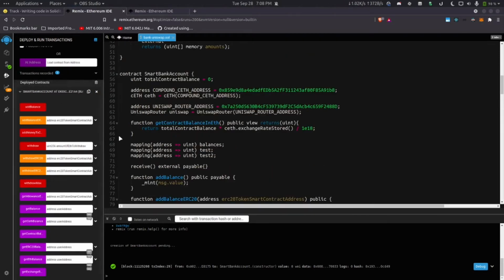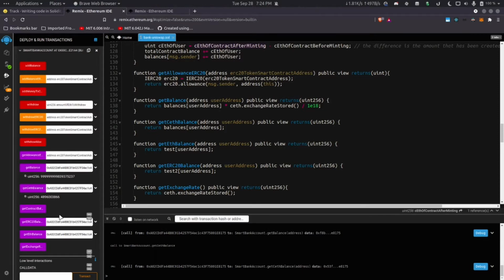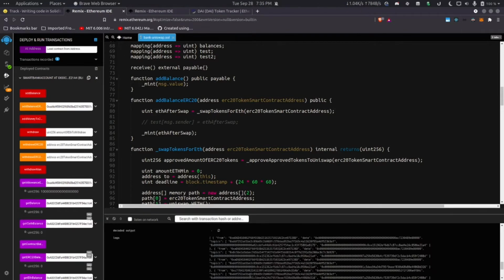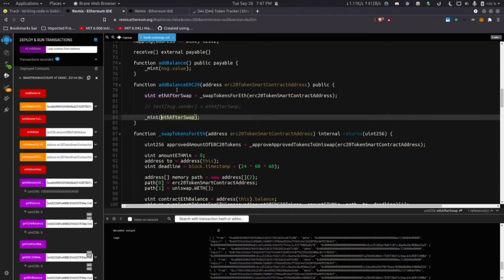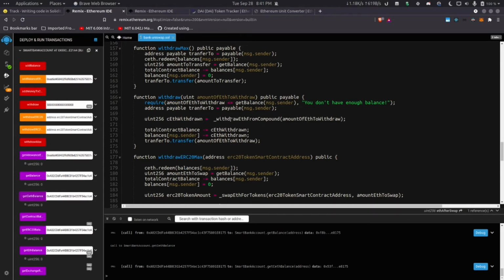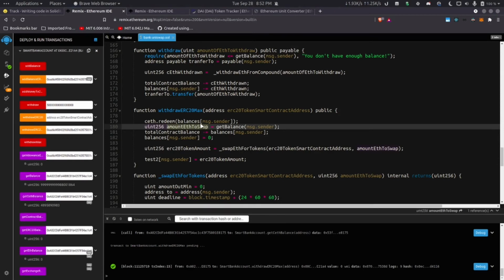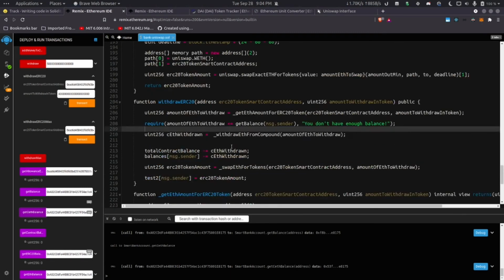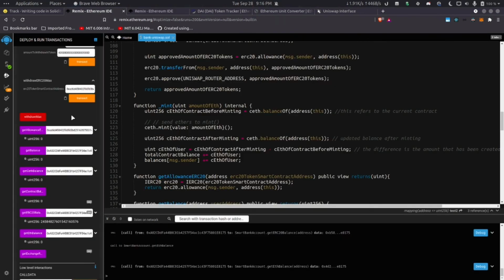Building a bank on Ethereum with Solidity ft. Questbook | Full Code | Part-1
In this video, I go through the whole code and the new functionalities I added as part of the Quest #1, Quest#2 and Quest#3 of Track 1. This is part 1 of Track 1.